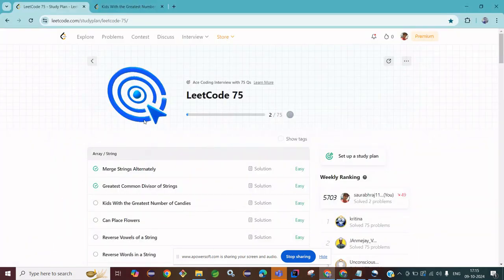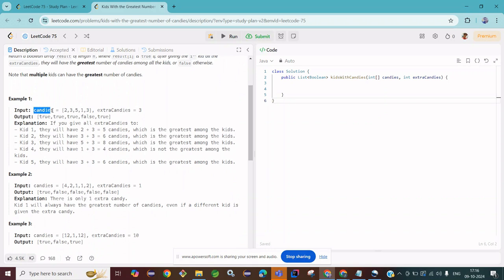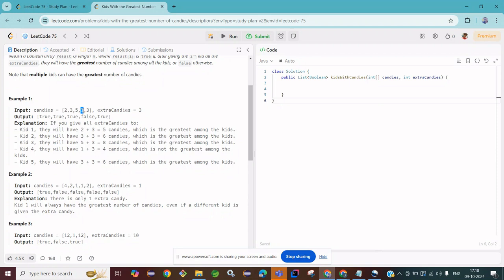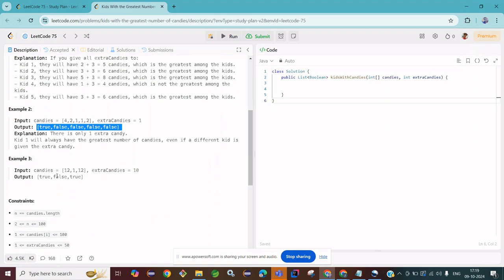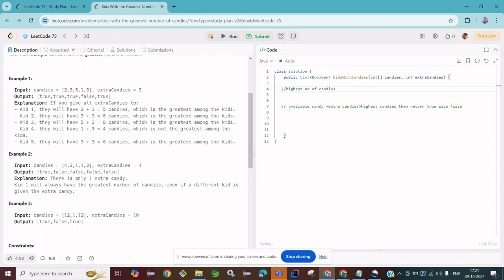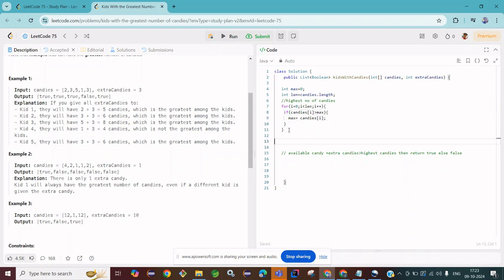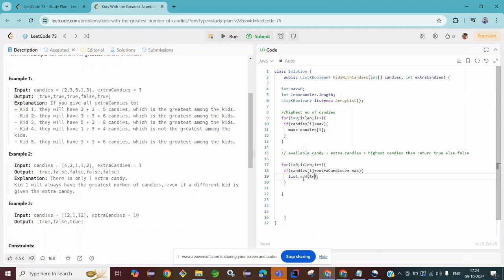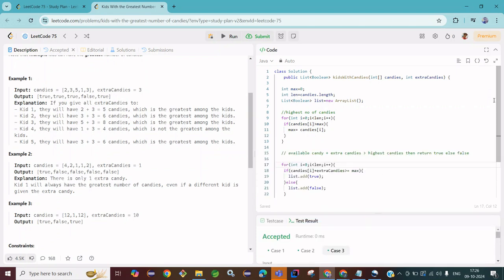#3 #1431 Kids With the Greatest Number of Candies | Java Interview Questions | Java Fever |Leet Code